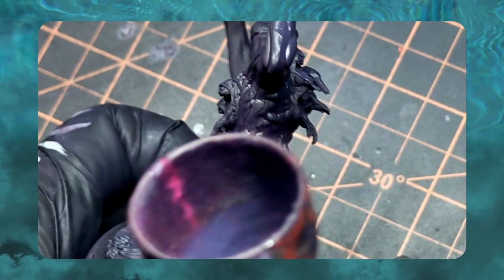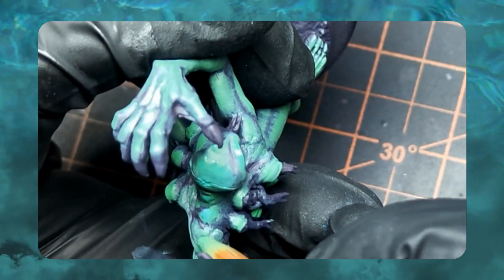Take Your Minis to the Next Level With HUE SHIFTING!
another wander in the night, let me paint the view

0:00 - Intro & Explanation
3:28 - Paint
6:39 - End Result

blue canary's hue shifting guide
"octoad and friends" by cure